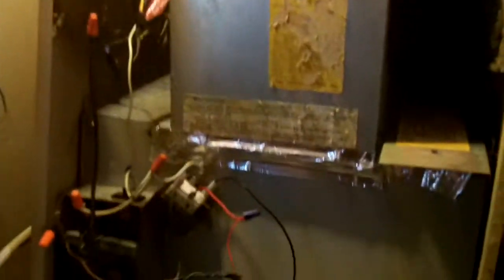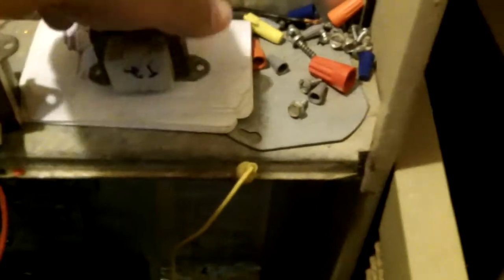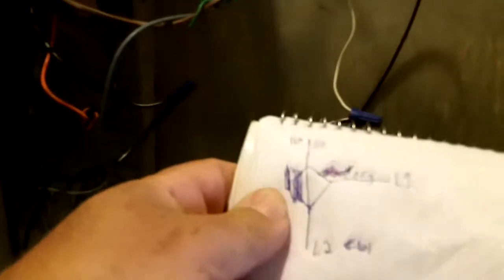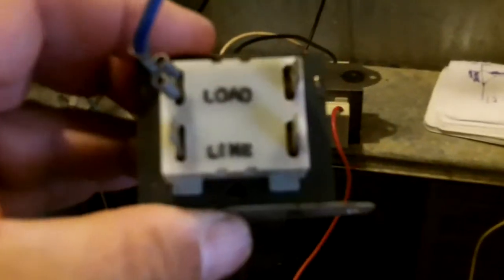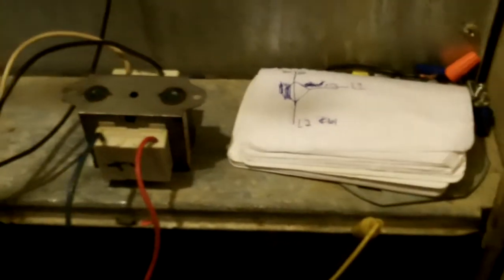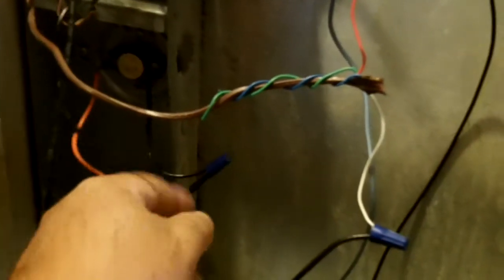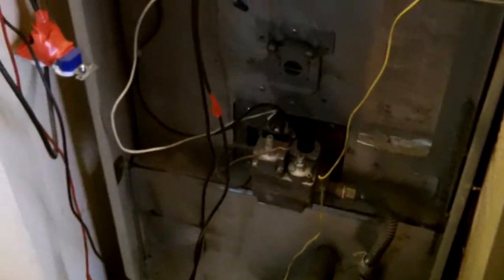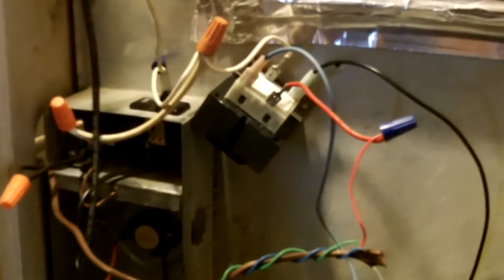I fixed my sons furnace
I had to fix my son's furnace so he had heat this winter, no I am not a heating and cooling guy but I am licensed etc, ( had nothing else to do one day) anyways this was a fiasco and some so called know it all's had their mitts in this mess, so I stepped in later and did it the correct way.